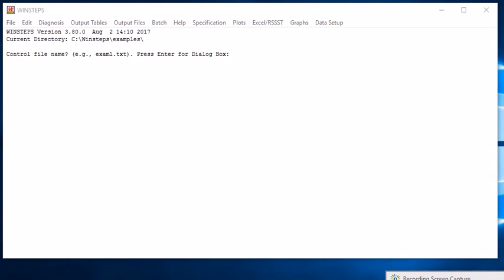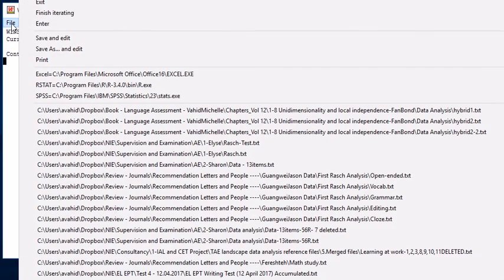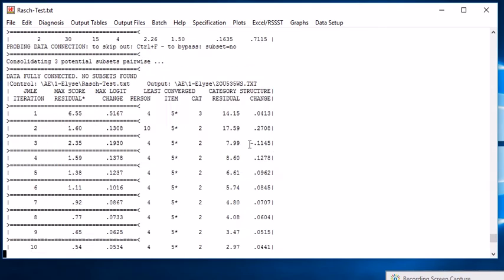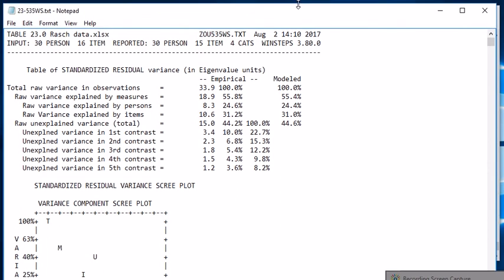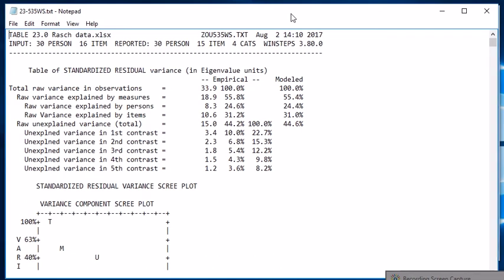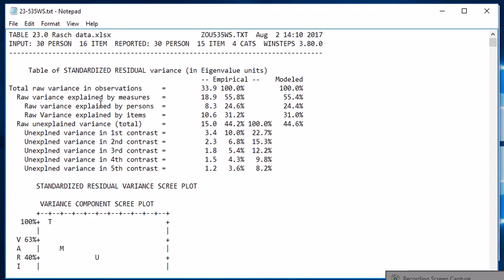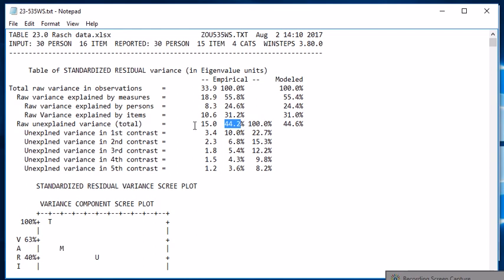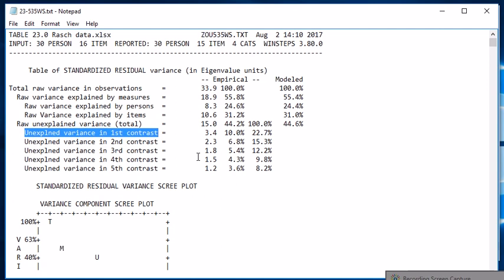Rasch measurement unidimensionality and local independence (Part 1)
In this video I discuss Unidimensionality and Local Independence in Rasch measurement.  I will demonstrate how to use Winstepts to examine these features.